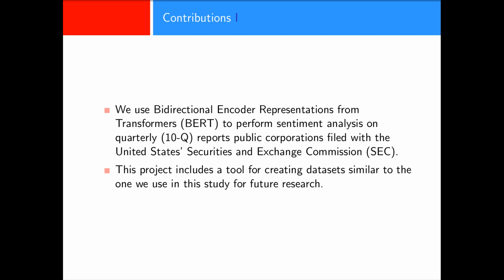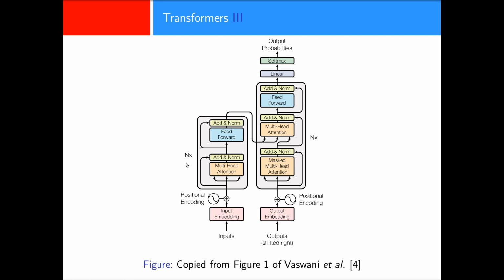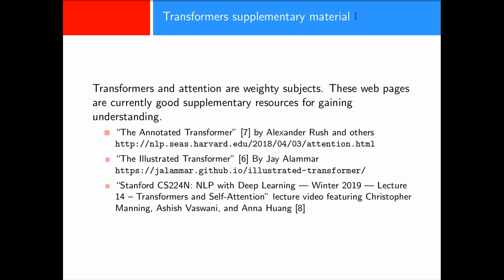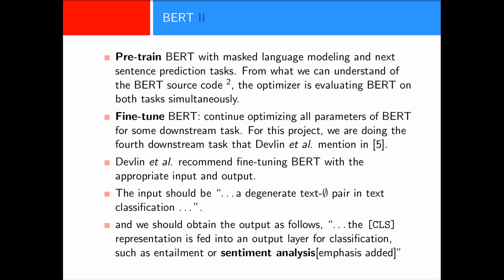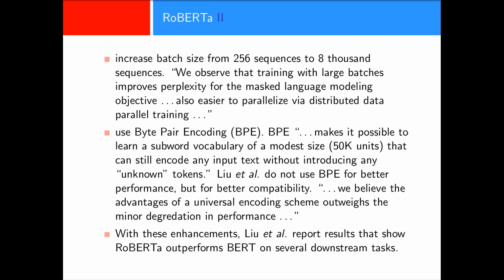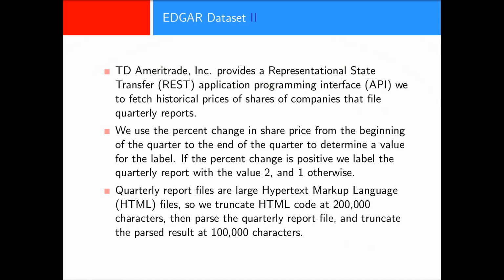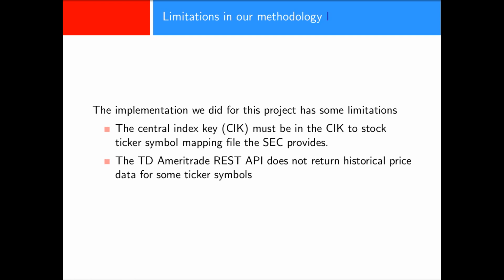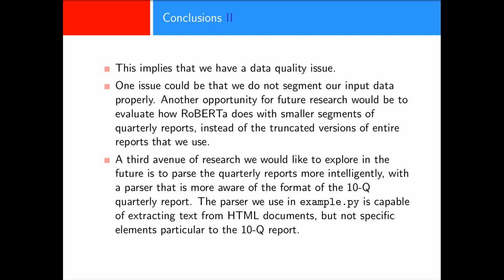Using BERT for Sentiment Analysis on SEC data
This is my presentation for Information Retrieval CAP 6776 offered by Dr. Ding Ding Wang Spring Semester, 2020.  We do a proof of concept exercise for using BERT to do sentiment analysis on SEC data.